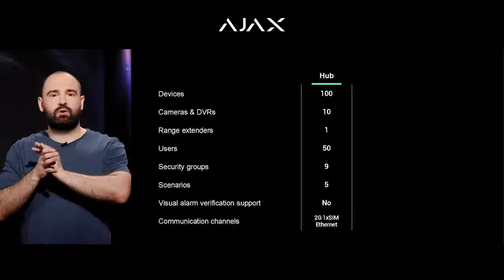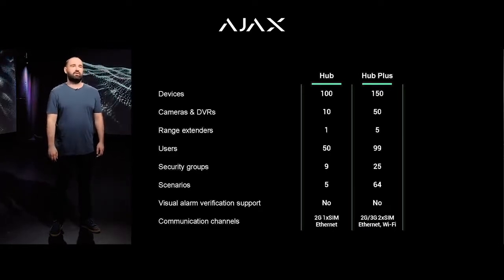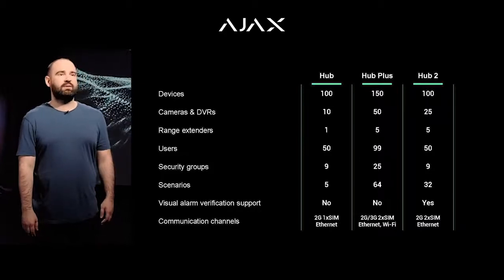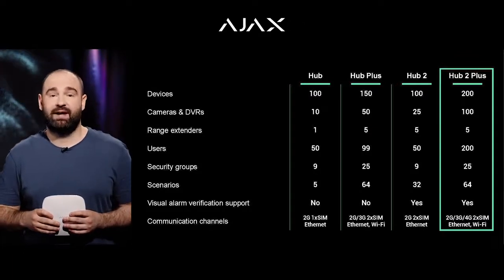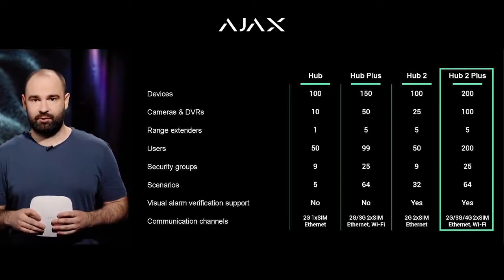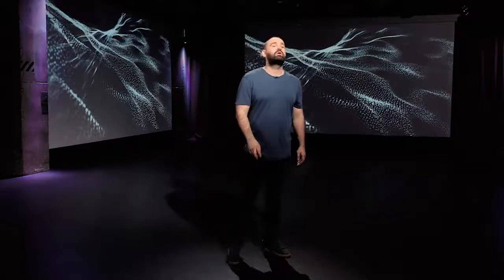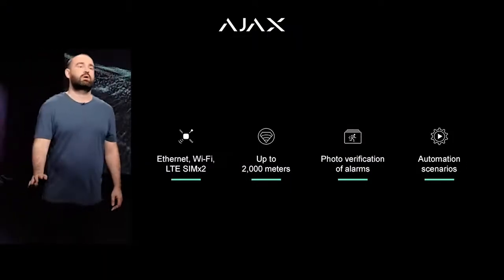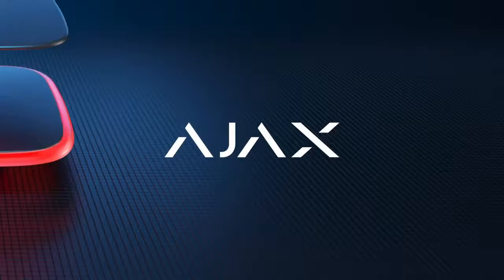Centrală de alarmă Hub 2 Plus I Ajax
Hub2Plus este prima centrală de alarmă care funcționează pe rețelele LTE. Hub-ul acceptă patru canale de comunicare independente și poate funcționa simultan cu patru furnizori de comunicații. Acest lucru garantează fiabilitate, o comunicare stabilă și o livrare promptă a alarmelor către dispecerat și utilizatorii sistemului. Comutarea între Ethernet, Wi-Fi și rețeaua celulară durează câteva secunde, nefiind necesară achiziționarea și instalarea unor module de comunicare suplimentară. Hub 2 Plus permite conectarea a până la 200 de device-uri.